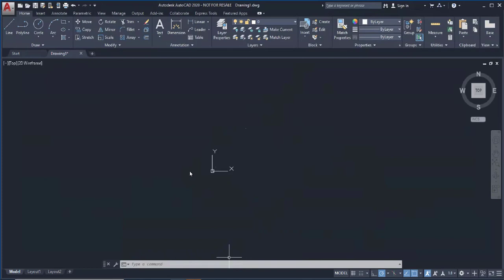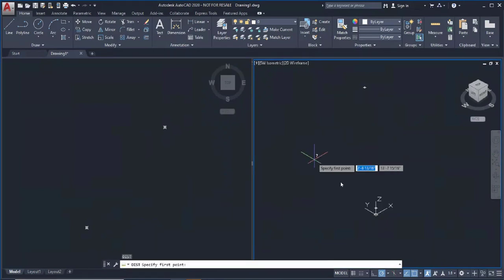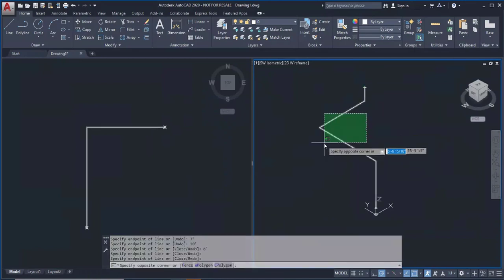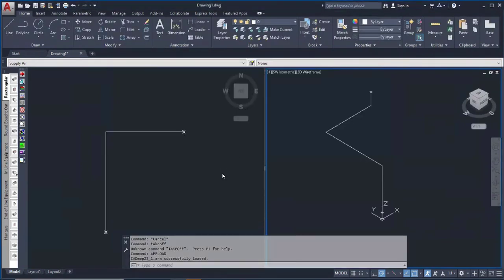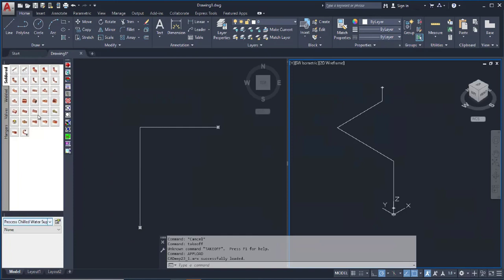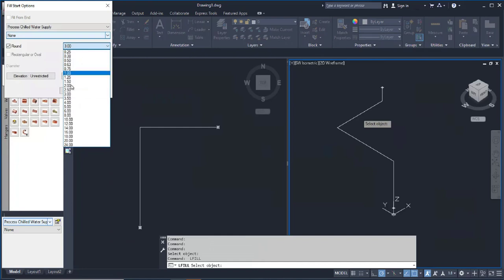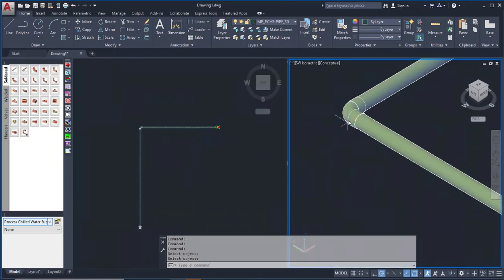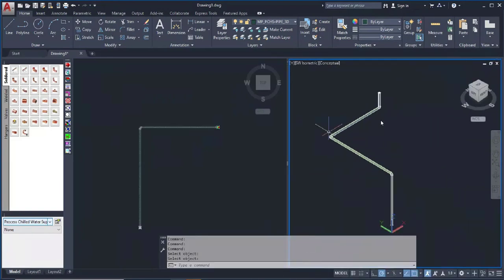Fabrication CADmep Polyline 3D Fill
This video demonstrates the use of Fabrication CADmep to add piping to an existing AutoCAD 3D Polyline.  Some of the demonstration touches on settings (Units, PType, OSnaps) and interface options (Viewport, View, VisualStyles, Pivot) and inquiry commands (Distance) before drawing a 3D polyline.  Once the route line has been complete you'll need to load Fabrication CADmep, either through the Takeoff or Appload command @ ~4:00 into the video.
Customizing your Library and Service & Section palettes are demonstrated around the 5:00 mark.
Then the TBAR Fill option is then expanded and the "Polyline 3D Fill" or "LFILL" is demonstrated at 7:15.